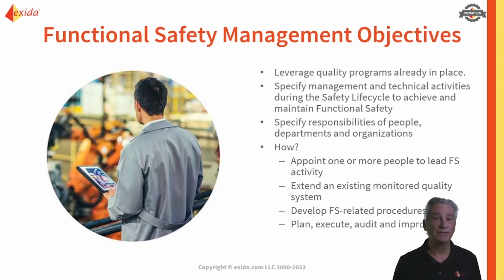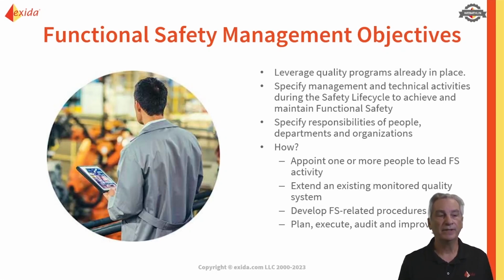Functional Safety Management Objectives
Join us for a free 24-hour Webathon September 28, 2023 at 10 AM EDT to hear from industry experts on functional safety and cybersecurity topics that are impacting the automation space.